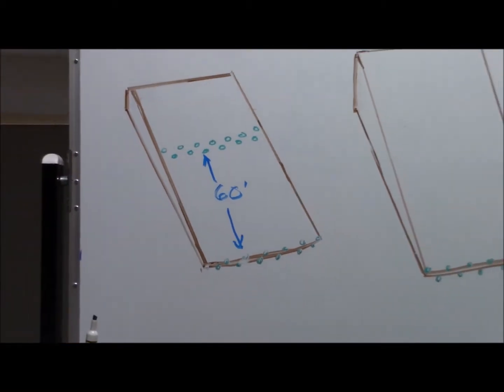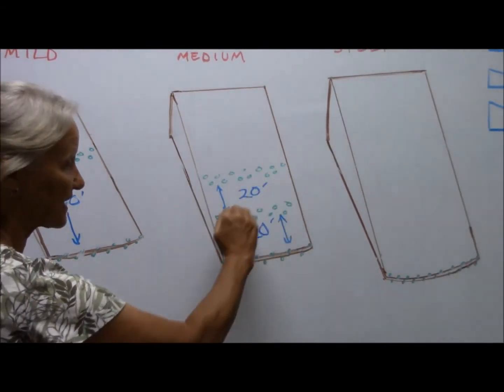Planting lemongrass for erosion control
Video and training made possible by USDA, The Nature Conservancy, and Germany's BMUB (Federal Ministry for Environment, Nature Conservation,  and Building and Nuclear Safety)